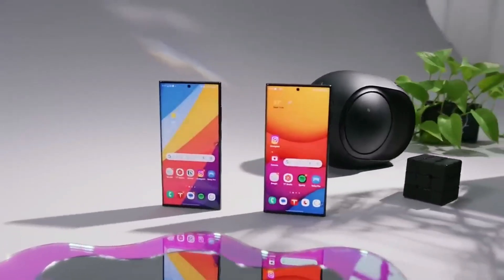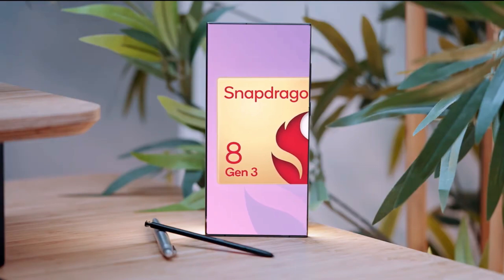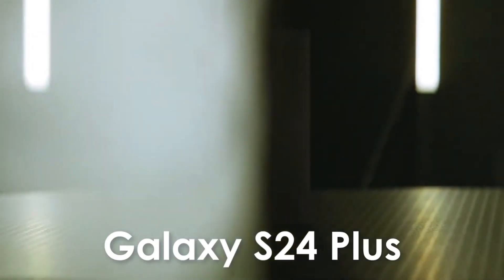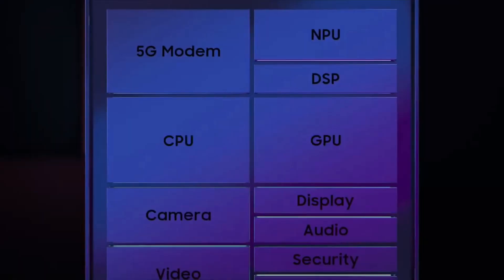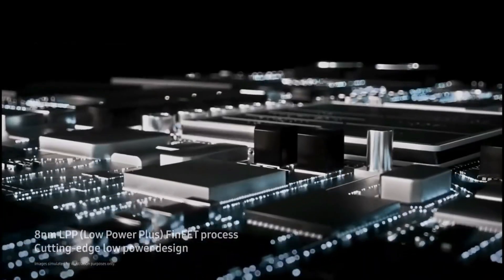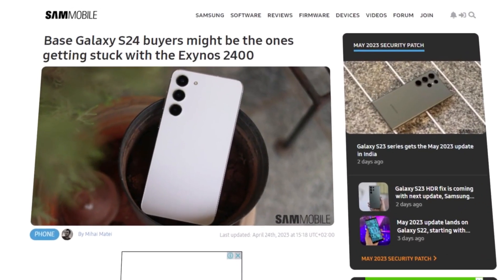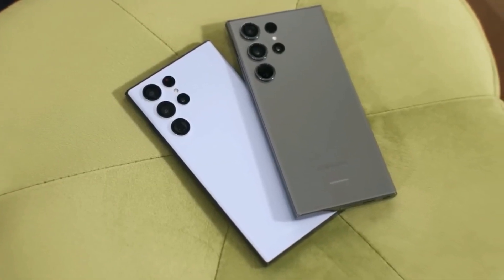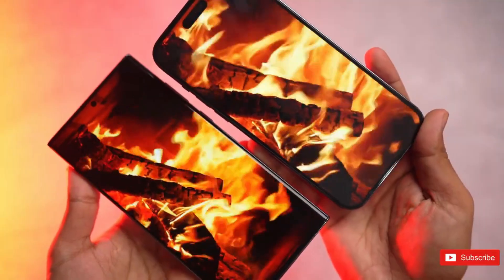Samsung Galaxy S24 Ultra - BIG CHANGES!!!